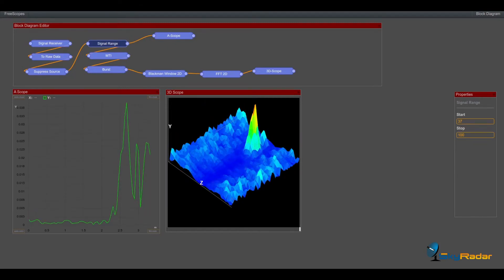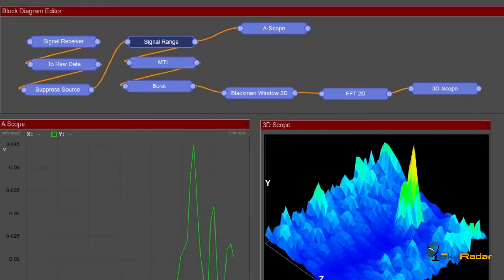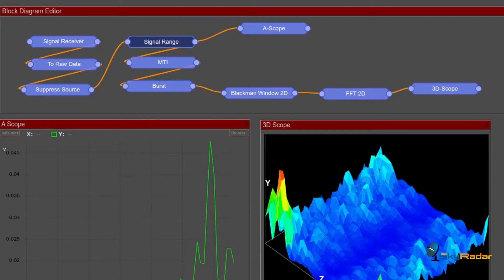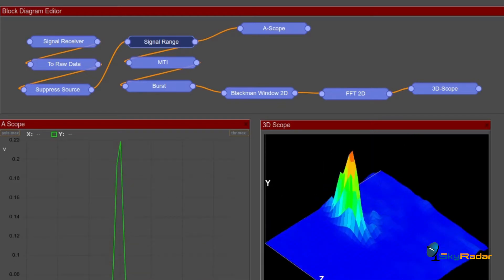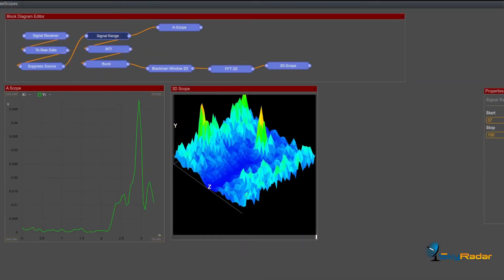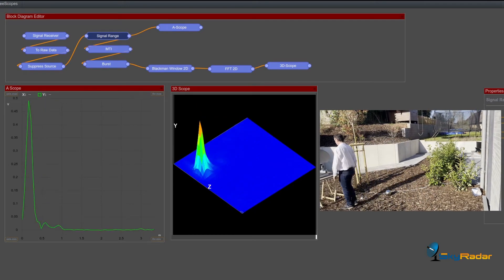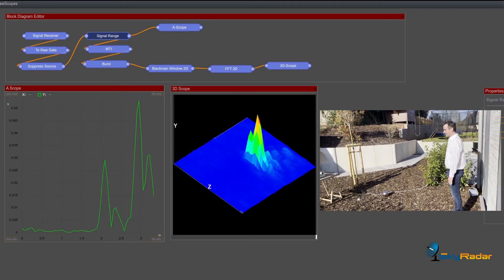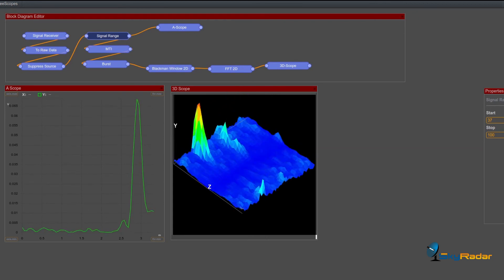What happens to the Doppler Frequencies in a FFT Plot of a pulsed-Doppler radar?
This video explains how approaching and receding movements and their Doppler frequencies are handled by the Fast Fourier Transform.